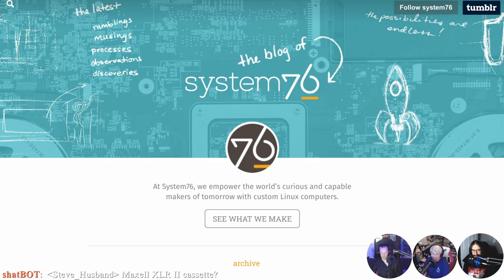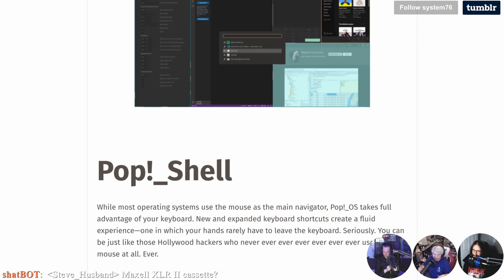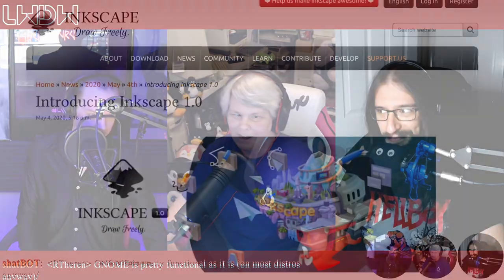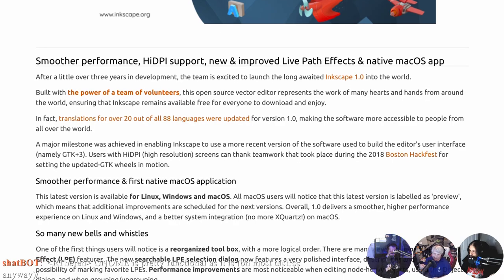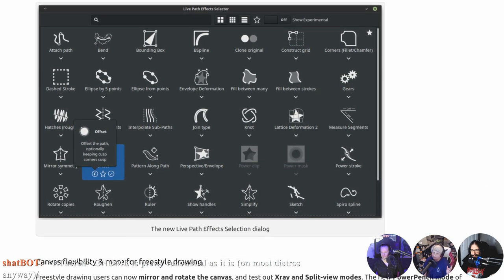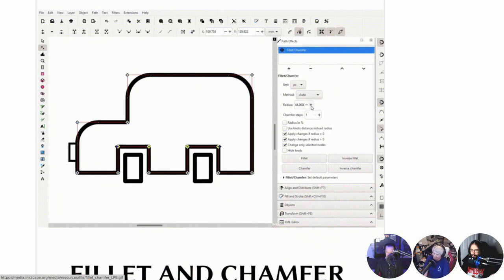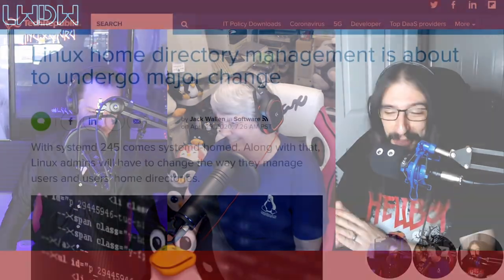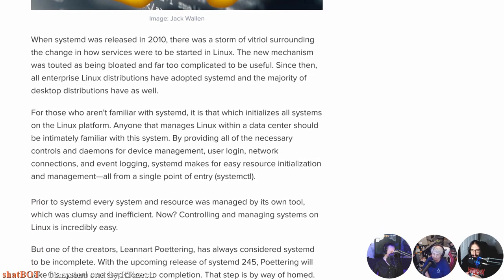LWDW 221: That VST Life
Pop!_OS 20.04 LTS is sout! Inkscape hits their first point release, Firefox opens a relay, and XFCE moves to Gitlab.

Timestamps:
05:15 POP! 20.04
09:42 Inkscape 1.0
12:37 Systemd homed
16:37 Excel on Ubuntu
19:57 Firefox Relay
21:57 XFCE moves to Gitlab
23:22 Ubuntu Studio 20.04
28:27 Behringer X-Touch One review
30:37 Windows VST's in Linux
32:47 Shameless self promotion
35:12 Megapixel Pi
38:07 Emails